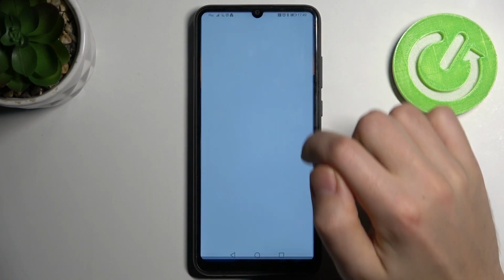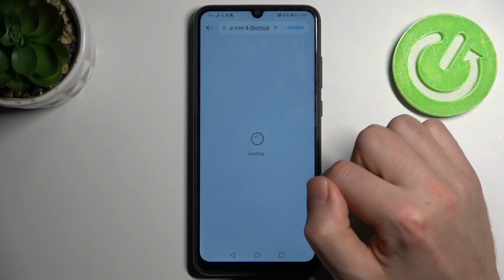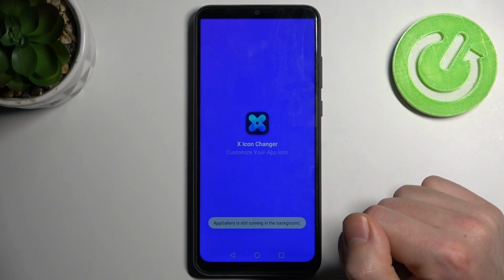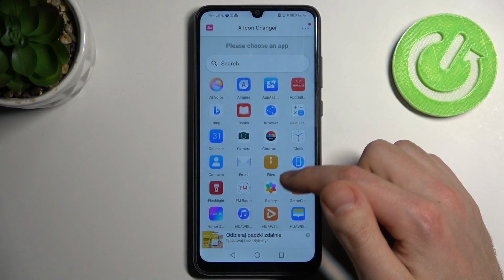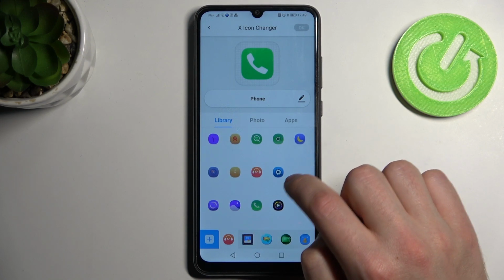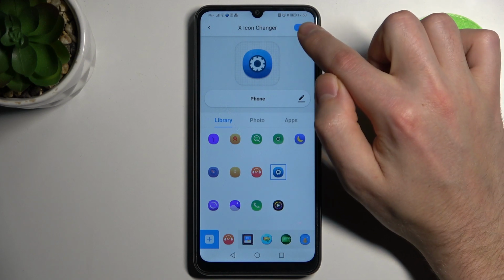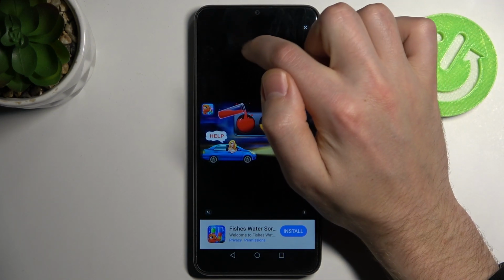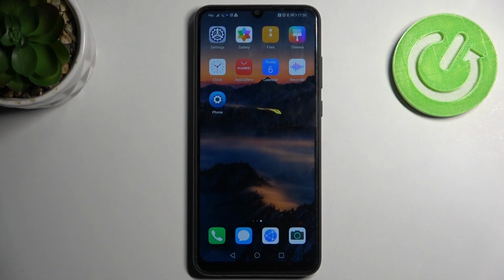How to Pick Icons Shape in Honor 9A - Install X Icon Changer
Did you know that thanks to Free App called X Icon Changer that allows you to Pick Icons Shape in Honor 9A? If you want to try it out, and learn how to operate it properly, then we are here to help! Just stick around, and with help of our expert select the best Shape for your Icons, then enjoy looking at them daily. So, don’t wait, let’s begin!

How to Change Icon in HONOR 9A? How to Change Icon Style in HONOR 9A? How to Change Icons Style in HONOR 9A? How to Change Icons in HONOR 9A? How to update Icon Shape in HONOR 9A? How to change Icon Look in HONOR 9A? How to Personalize HONOR 9A? How to Select Icon Look in HONOR 9A? How to Choose Icon Look in HONOR 9A? How to Install X Icon Changer in Honor 9A?